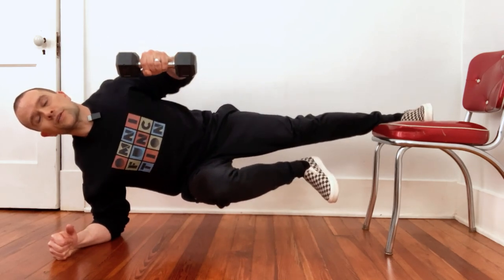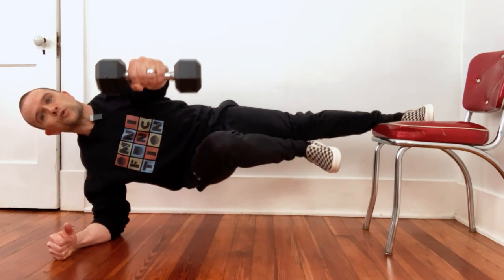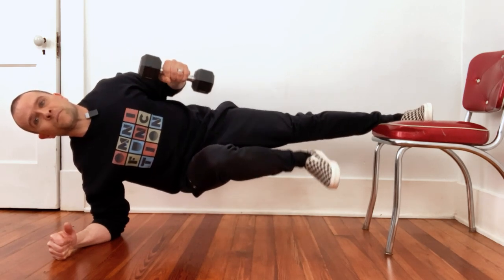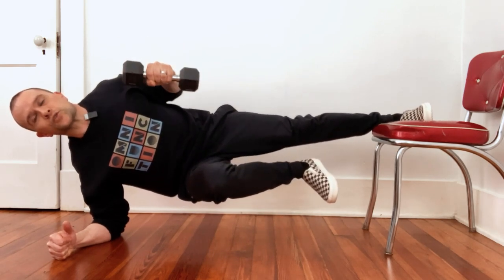Copenhagen Plank Press Out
Activate your abdominal obliques and hip adductors with this advanced core exercise.

1) Start from your side with your elbow directly under your shoulder.

2) Place your top foot on a chair or weight bench and bend your bottom knee 90 degrees.

3) Raise the hips up, keeping your hips square. Don't let the bottom leg point down or up.

4) Using the top hand, press the dumbbell forward with control.

5) Return the dumbbell to the starting position.

Repeat 4 & 5 for reps.